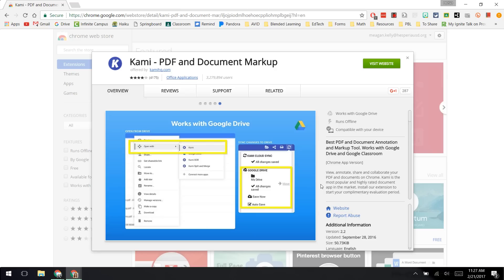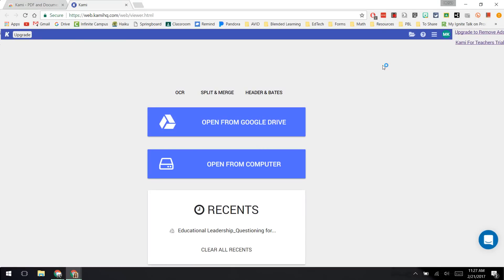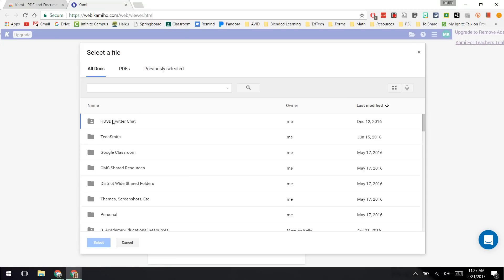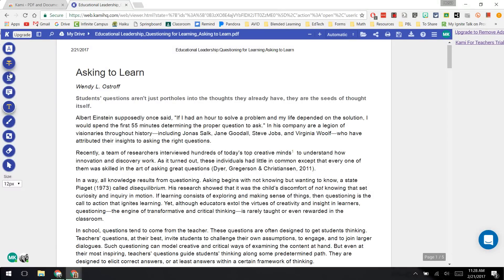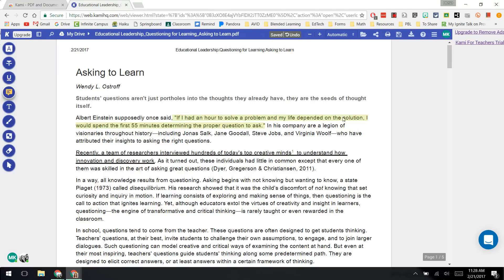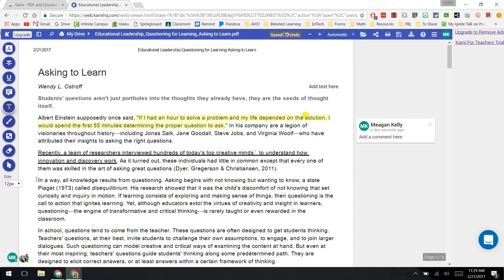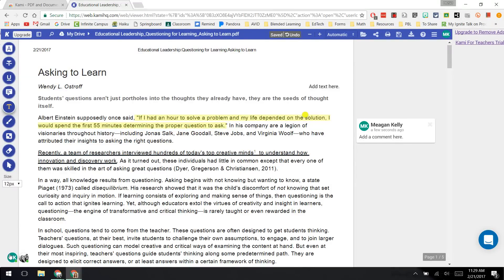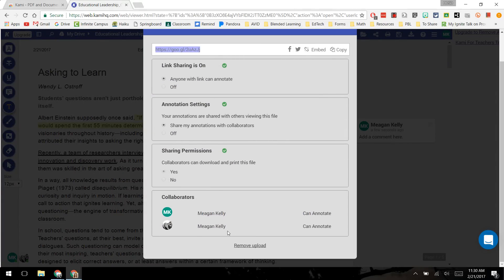Kami - PDF and Document Markup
Kami is an application that allows students and teachers to edit and markup PDF's and documents within the Chrome browser.

Through this application, teachers and students can view, annatotate, share and collaborate PDF's and documents on the chrome browser.

These features include:
- Highlighting and underlining text.
- Add comments and text.
- Draw and add shapes.
- Share and collaborate with others.